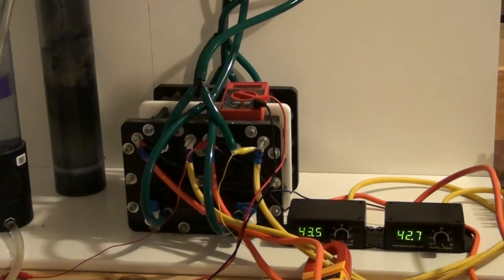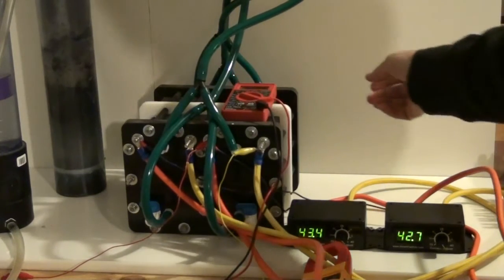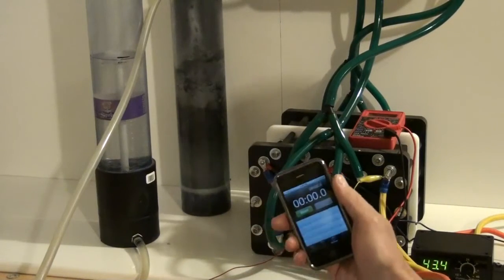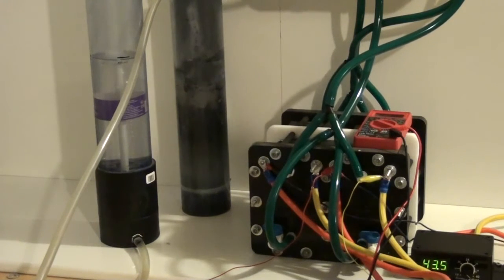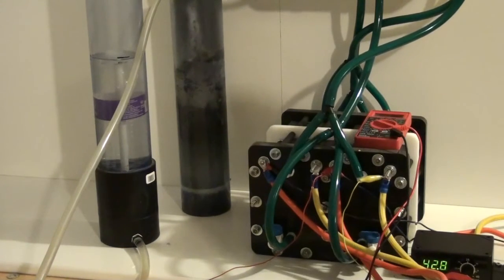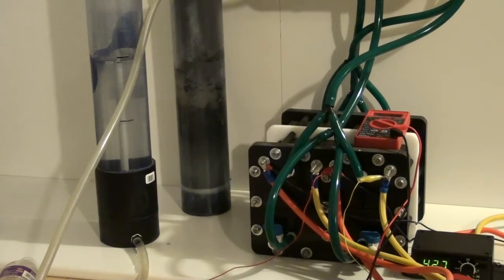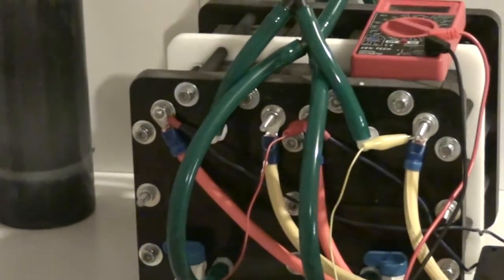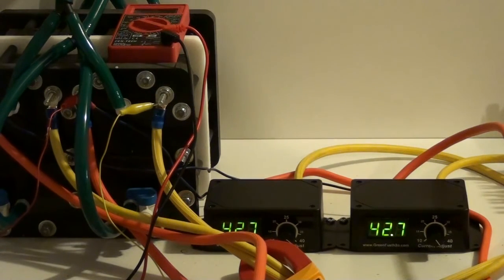HHO 144 plate 6.0 MMW Hydrogen Generator, Test 3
This cell has 144 plates. They are all power plates so no neutral plate are used. The cell maintains 5.5+ MMW's at low or high amperage.

Efficiency Is key to successfully boosting mileage.

High output cell capable of 12 lpm.